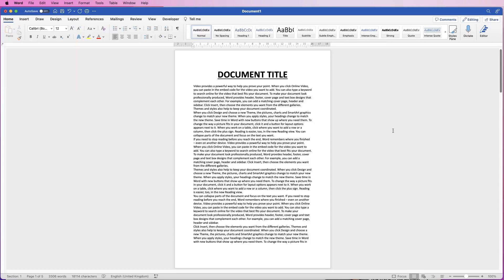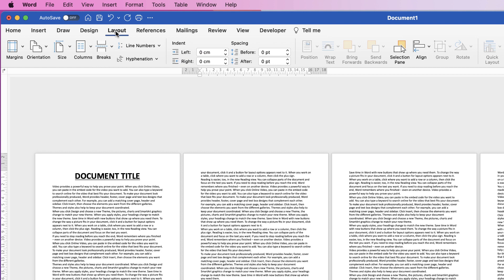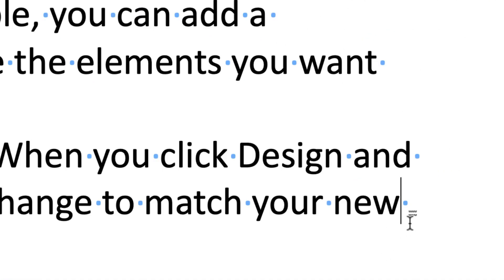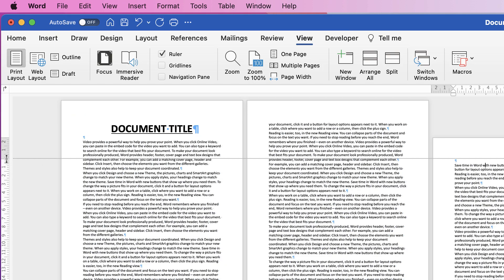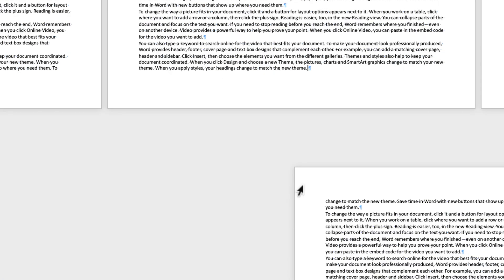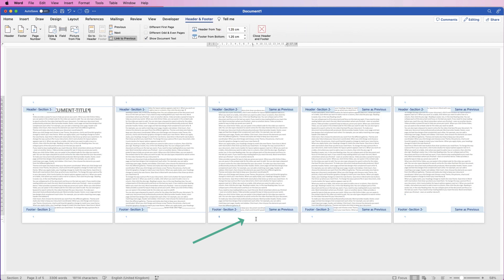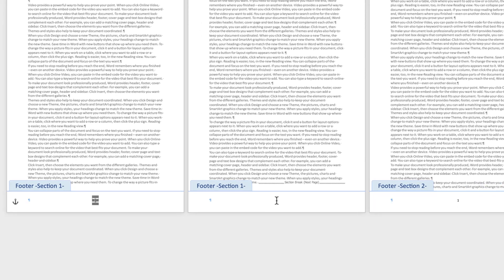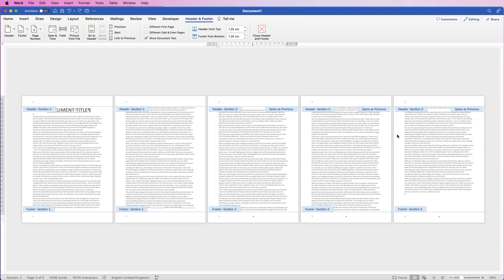Section Breaks in MS Word Explained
Learn how to master section breaks in work with a clear demonstration of how to divide your document into section in order to rotate one page to landscape and start a page number on any page and from any number.  The tutorial will also demonstrate how to delete a section break as it's a common problem.

PATREONS
Novafox